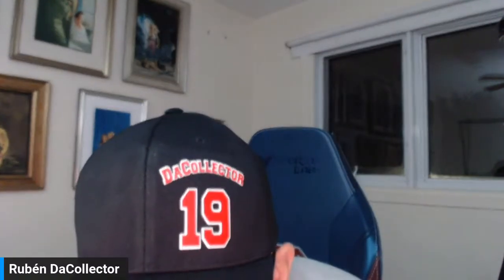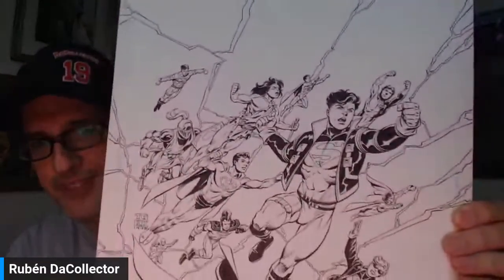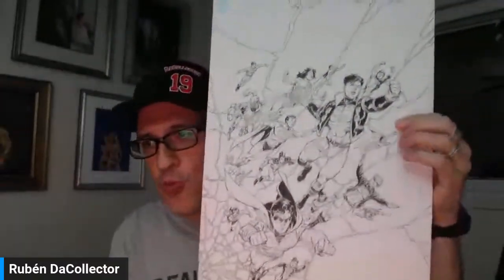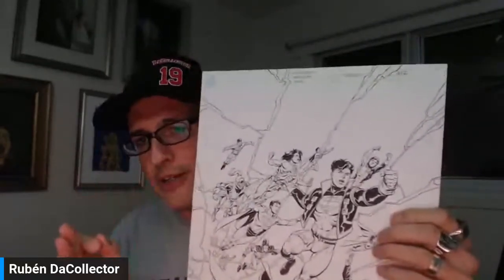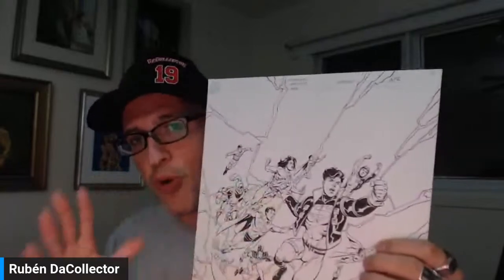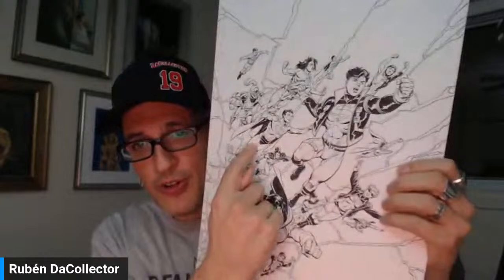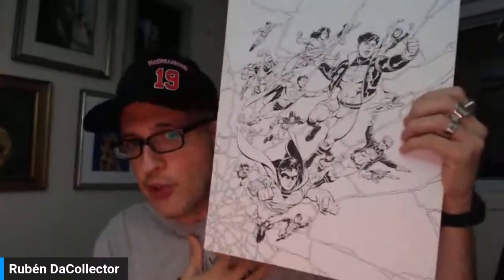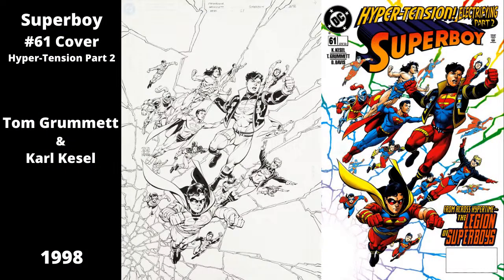Original Comic Art Unboxing #3 - I AM LEGION!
Hey Everyone! It would be so greatly appreciated as I attempt to create a series of short form videos for collectors who don't have 3 hours to spend on a Sunday night!

This is Original Comic Art Unboxing #3, but the very FIRST pre-recorded content I've ever created! Please drop a comment down below to let me know what you think of the art, and even more importantly, what you think about my decision to create pre-recorded, short form content after spending the first 16+ months of my channel's existence creating live content exclusively.

LINKS:

Rubén DaCollector